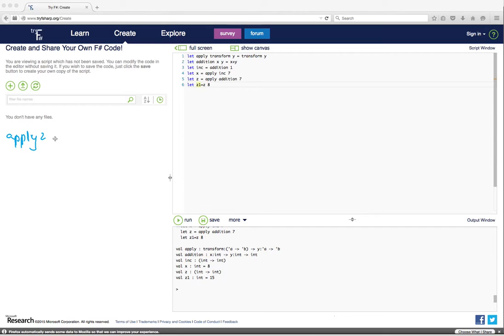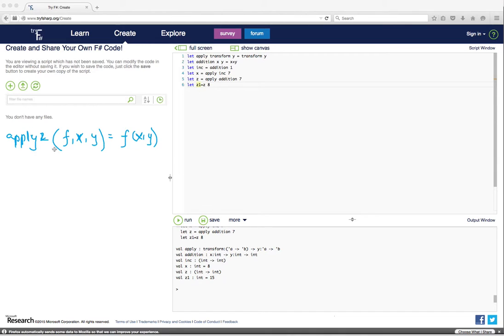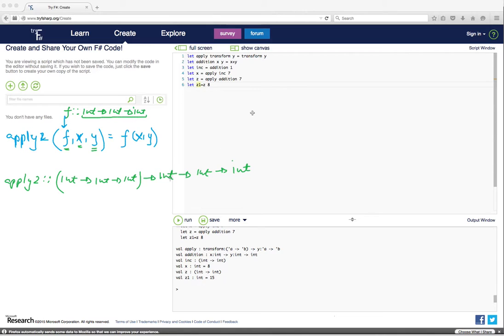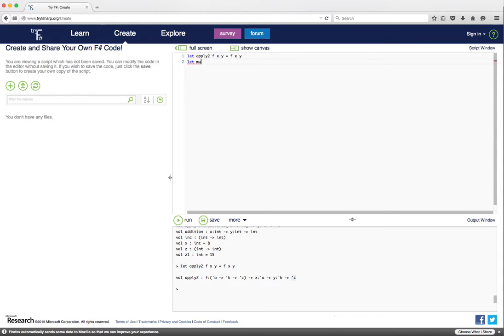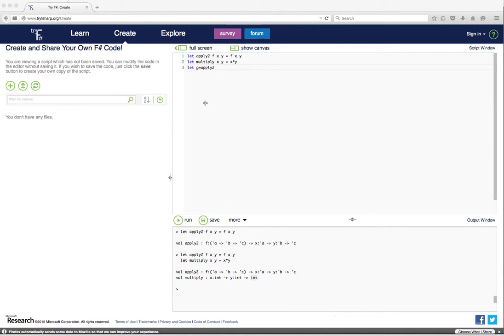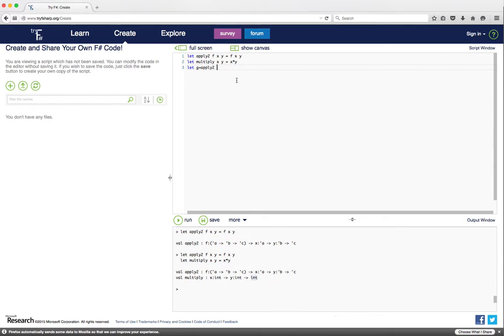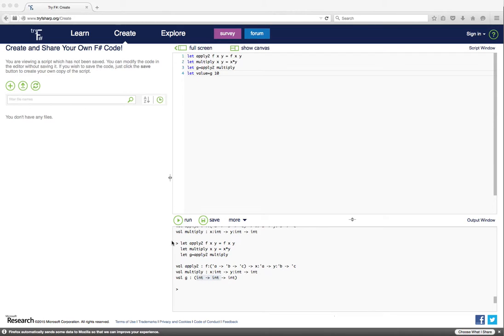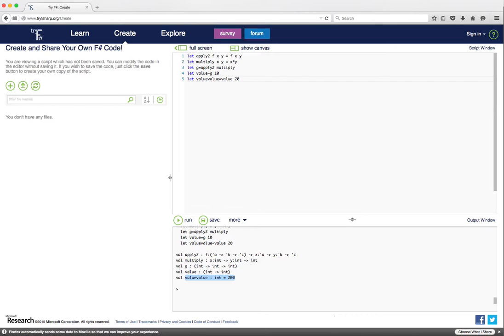F#. (4 of 6). Higher Order Functions